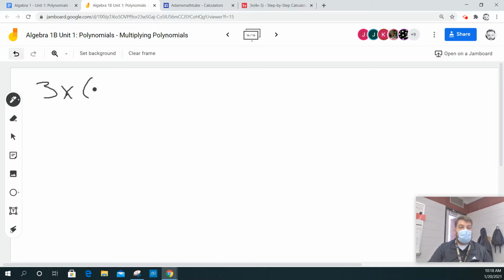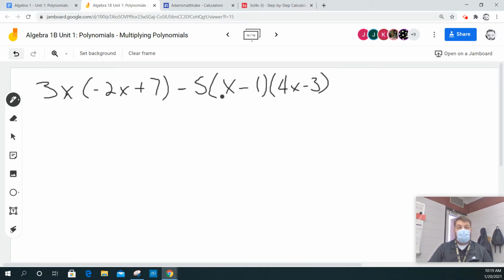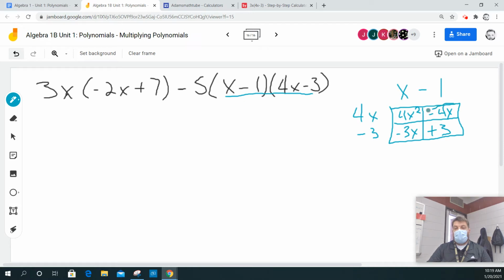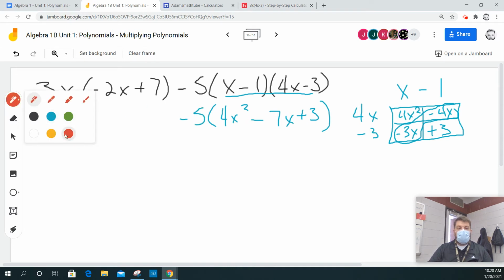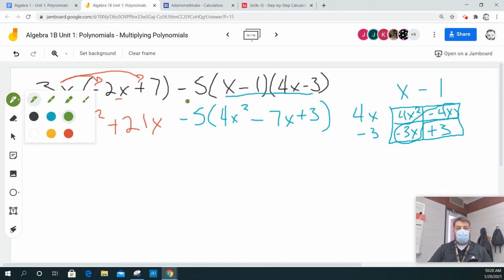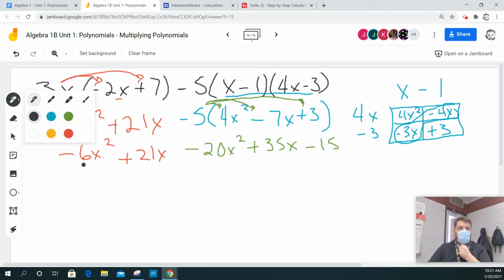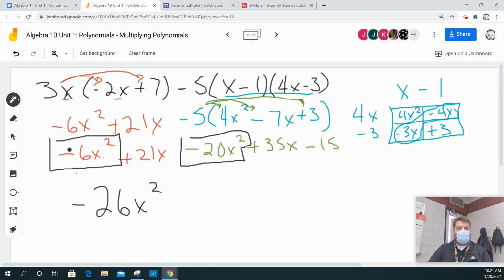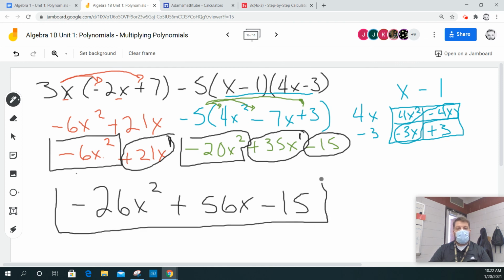Algebra 1B Multiplying Polynomials Example 16